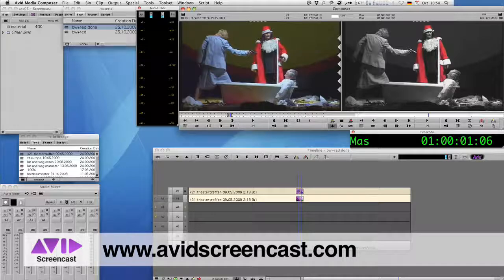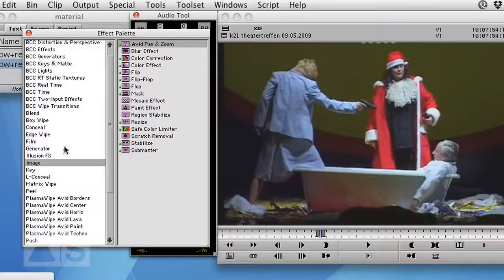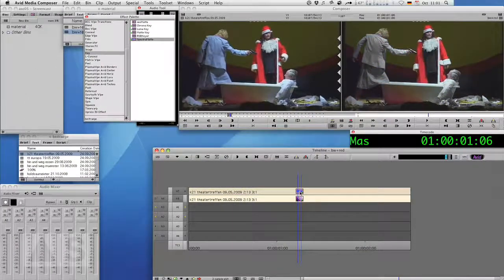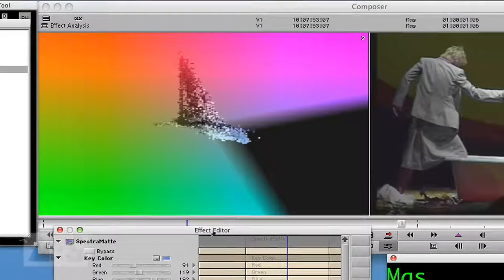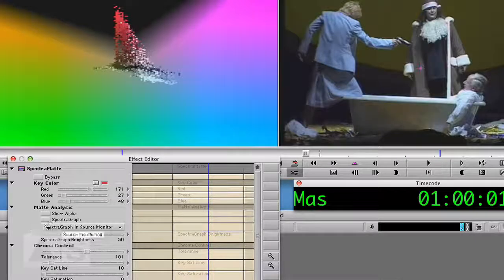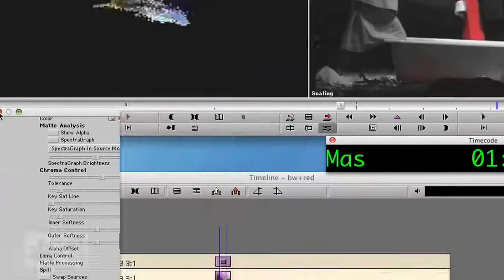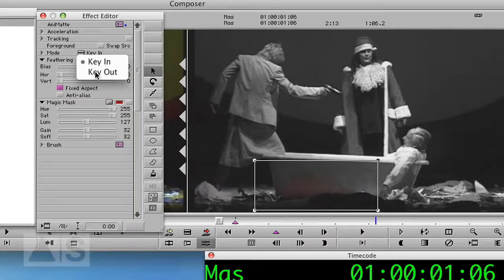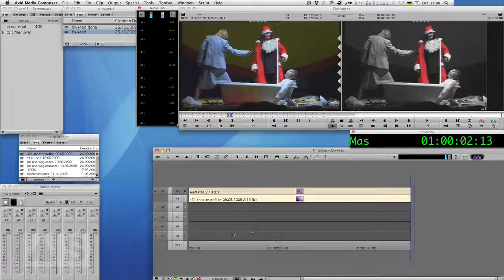Avid Screencast #05 Pleasantville Effect